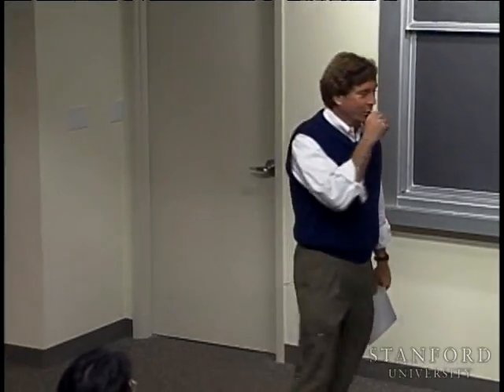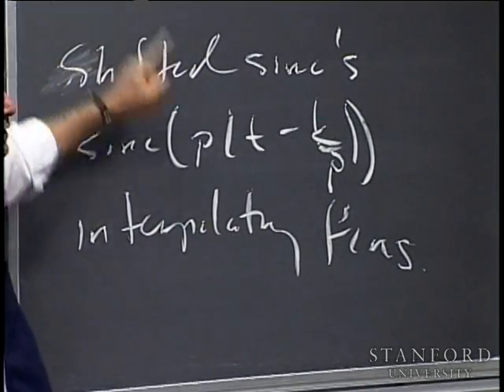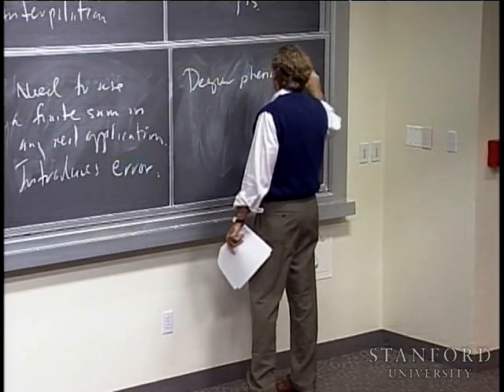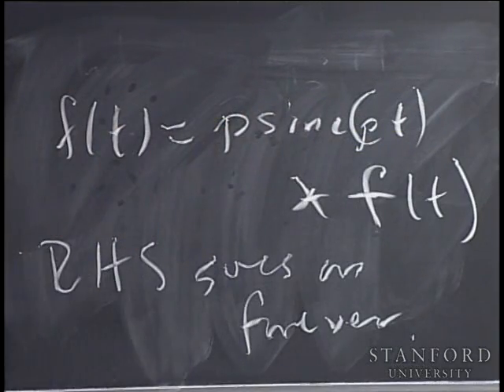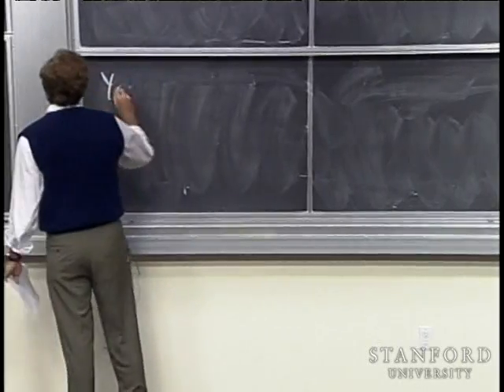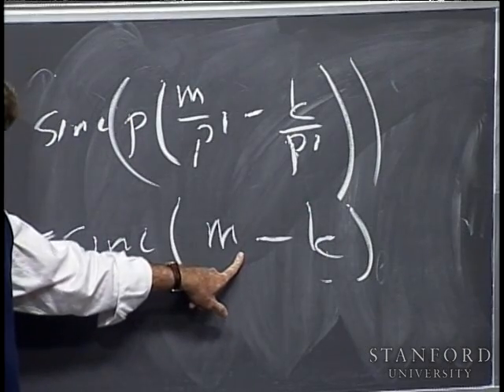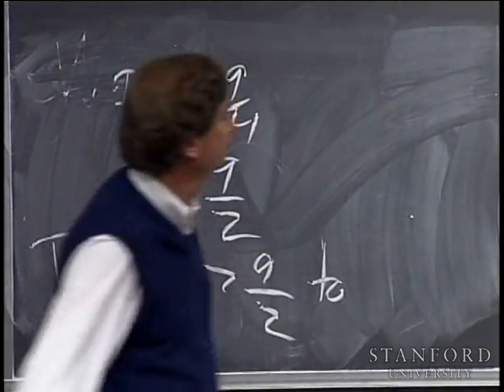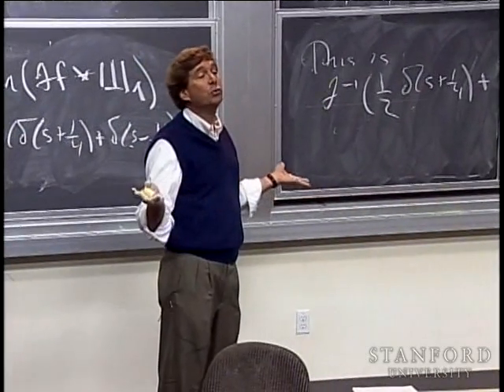Lecture 18 | The Fourier Transforms and its Applications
Lecture by Professor Brad Osgood for the Electrical Engineering course, The Fourier Transforms and its Applications (EE 261).  Professor Osgood continues the lecture on sampling and interpolation while discussing some of the phenomenon associated with it.